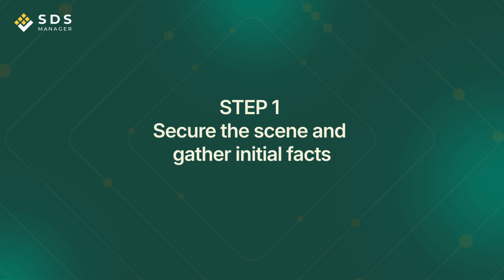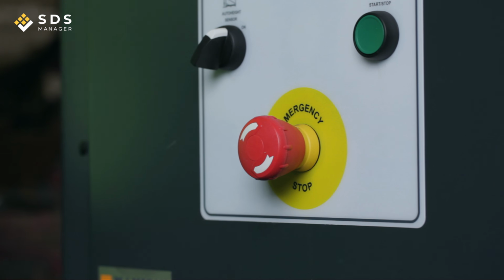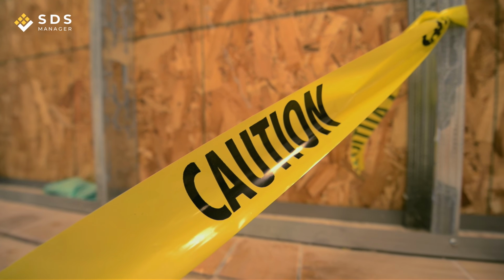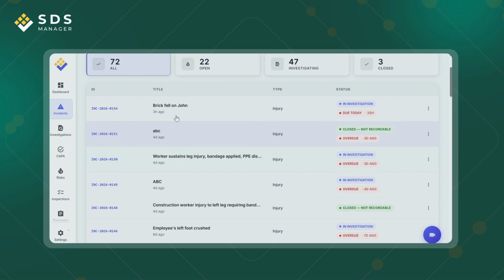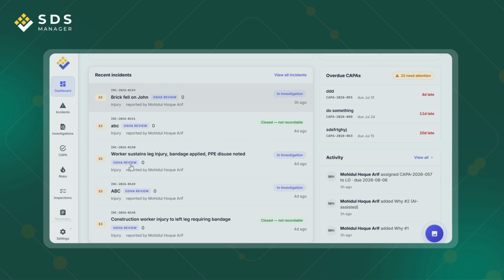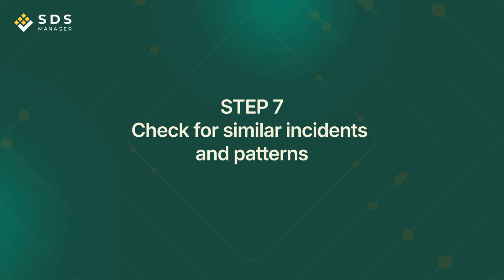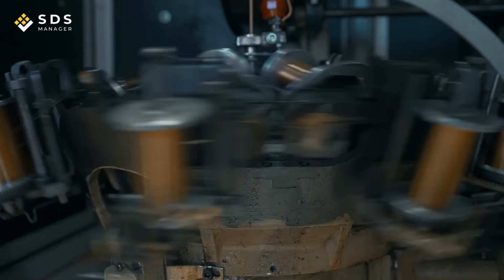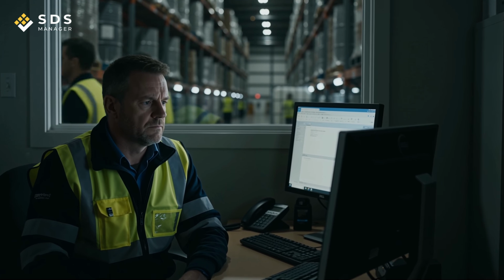How to Investigate a Workplace Incident, Step by Step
An incident gets reported, someone writes a summary, and it gets closed out the same day. Three months later, the same type of incident happens again, because nobody actually found out why it happened the first time.

This video breaks down how to properly investigate a workplace incident, from securing the scene and gathering evidence to identifying the root cause with the 5 Whys, evaluating contributing factors, and assigning corrective actions that actually get verified and tracked.

Timestamps:
00:00-00:33 Intro
00:34-2:02 Step 1: Secure the scene and gather initial facts
2:03-3:00 Step 2: Interview witnesses separately
3:09-4:09 Step 3: Identify the root cause with the 5 Whys
4:10-4:50 Step 4: Evaluate contributing factors, not just the root cause
4:57-5:26 Step 5: Document your findings
5:27-6:25 Step 6: Assign corrective actions
6:27-7:07 Step 7: Check for similar incidents and patterns
7:08-7:47 Closing